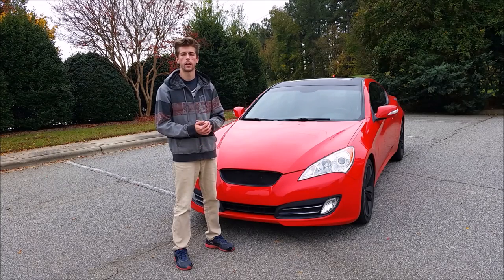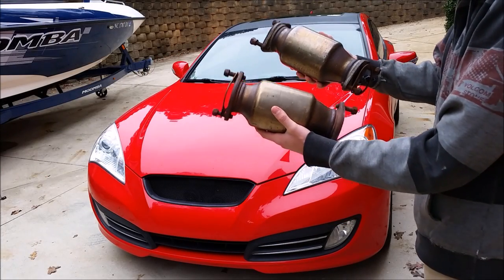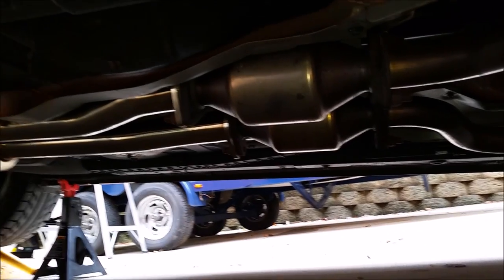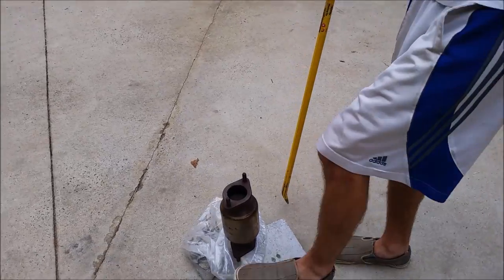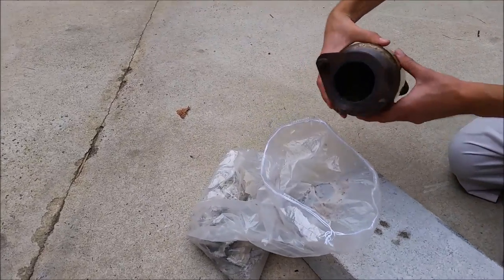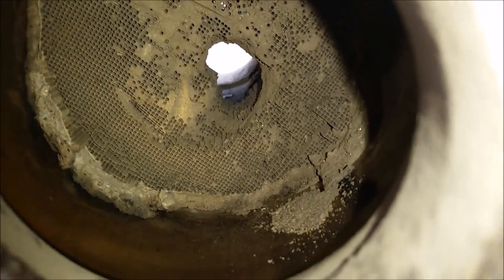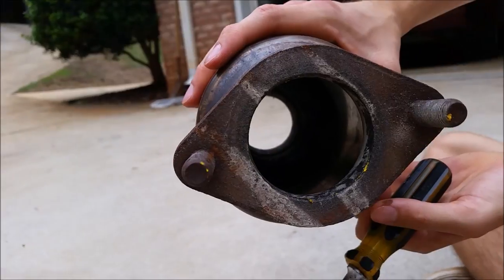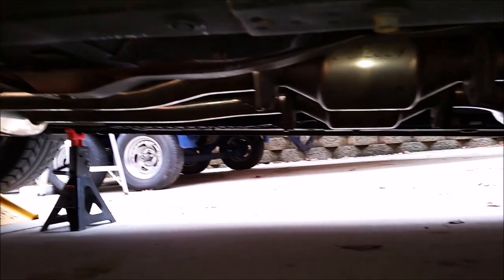2011 Genesis Coupe 3.8: Custom Test Pipes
Decided to make custom test pipes for my coupe.  I have the CNT V3 racing cat-back exhaust.  I used the stock secondary cats and gutted them.  It took about 2.5 hours to do since I had to take the exhaust off, but other than that an easy install.